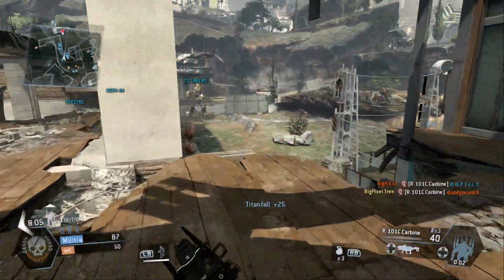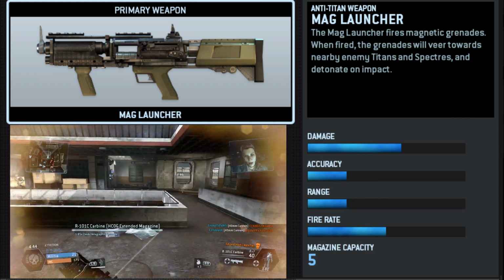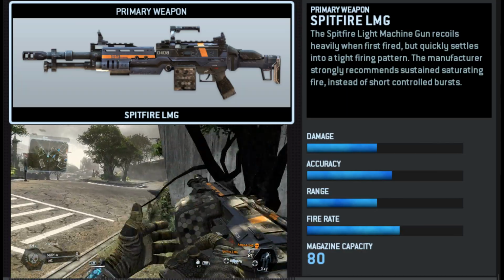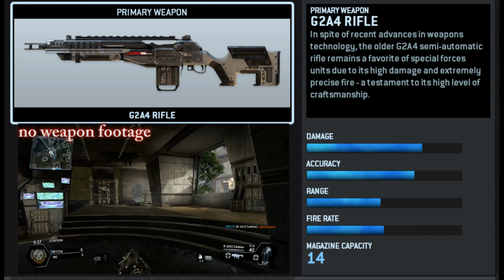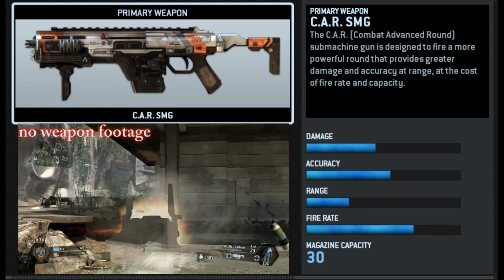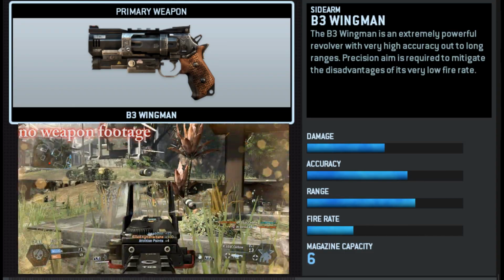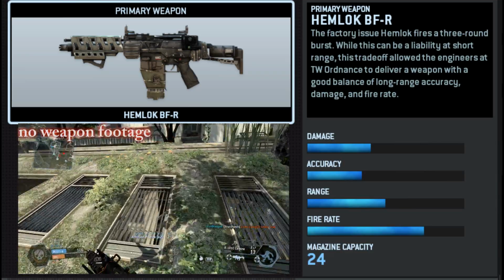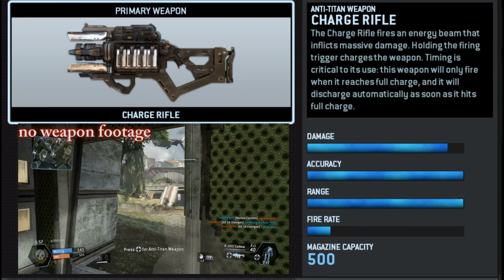TitanFall LEAKED WEAPONS/w Images, Inc,"Charge""Rifle""Hemlock BF-R""C.A.R smg and more